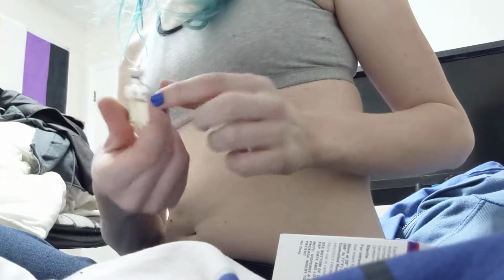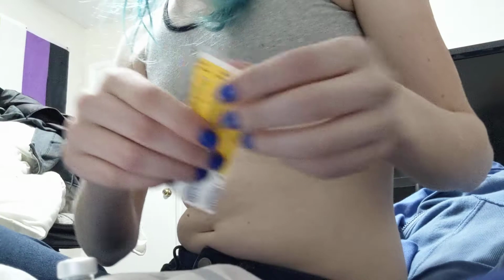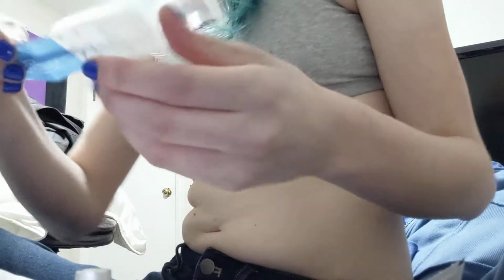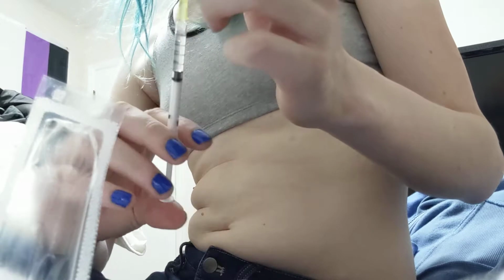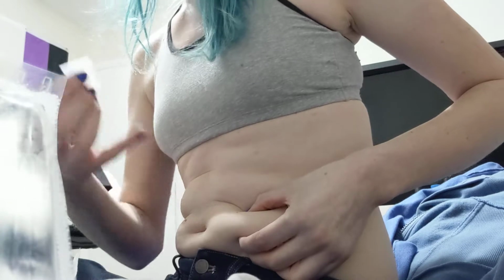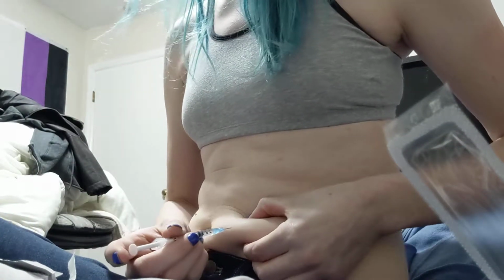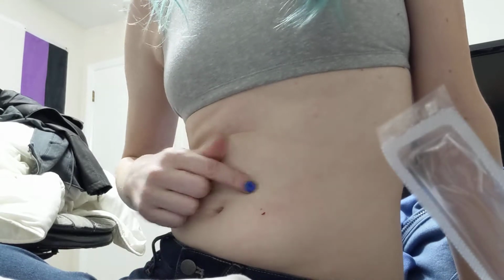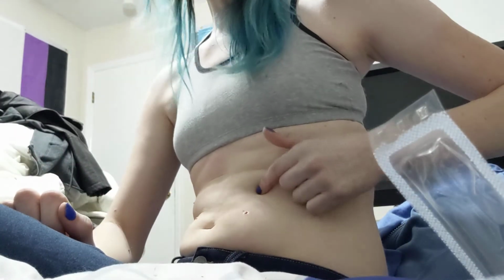How I do my Estradiol Valerate injections (subcutaneous)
How I do my EV injections once a week, maybe this will help some of y'all just getting started!